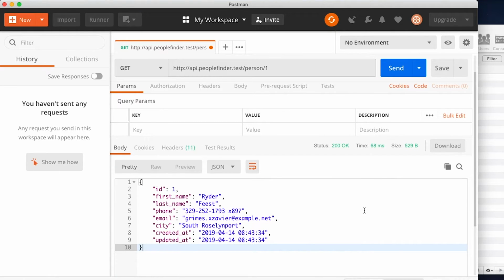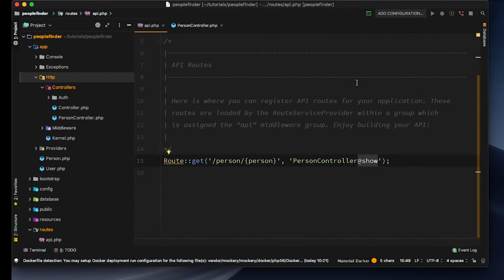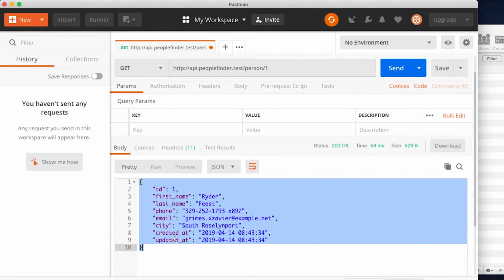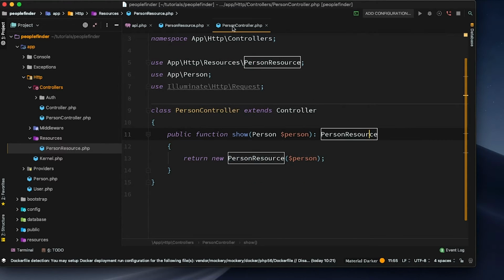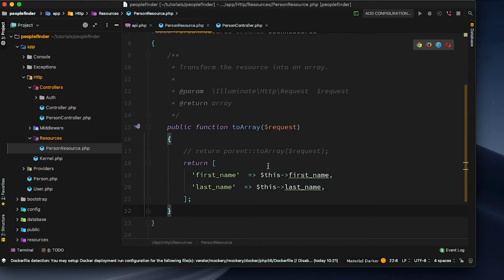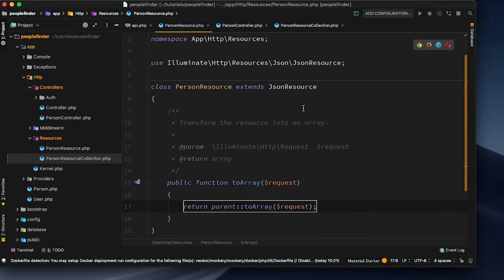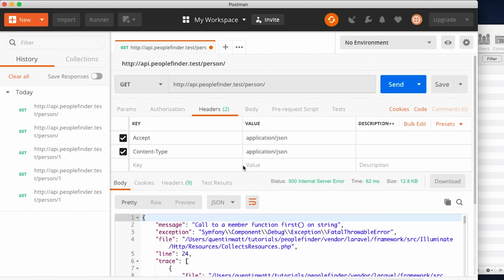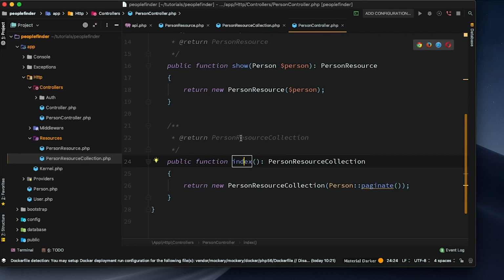Making a create route - How to make a Laravel CRUD API Tutorial #3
In this tutorial we cover the RESTful api routes with Laravel's resources and resource collections.